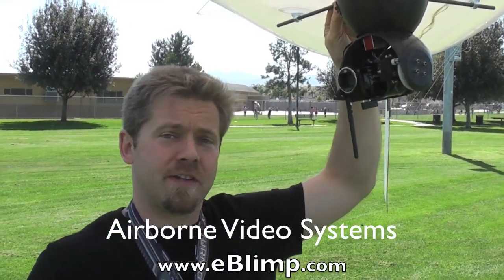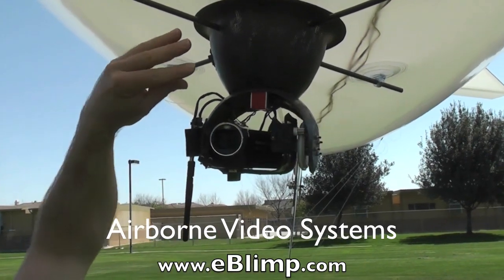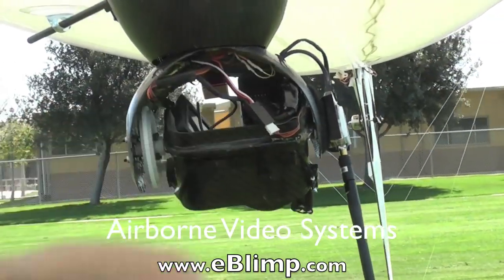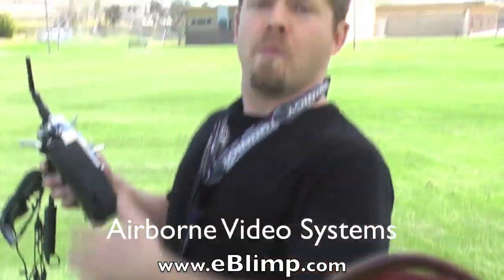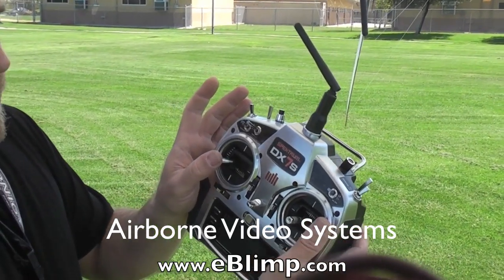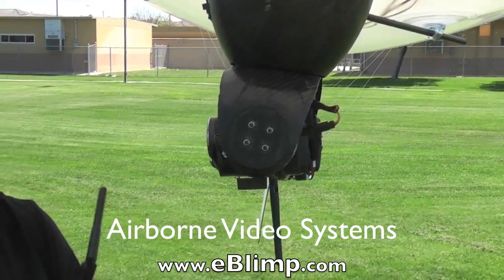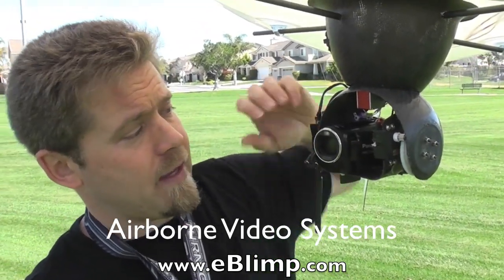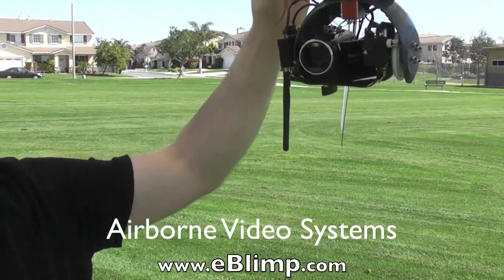stabilized camera mount for Radio controlled Blimp aerial Video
eBlimp RC Video system